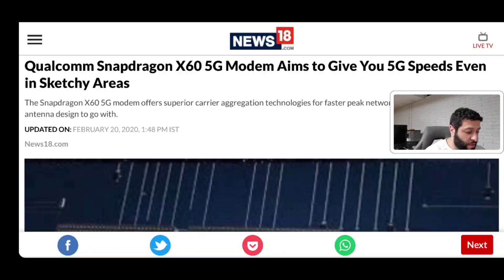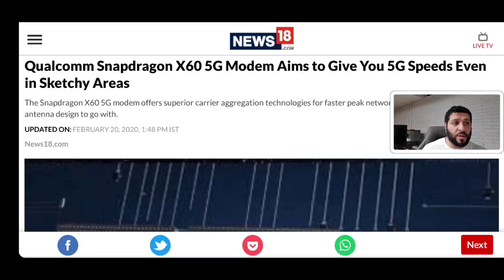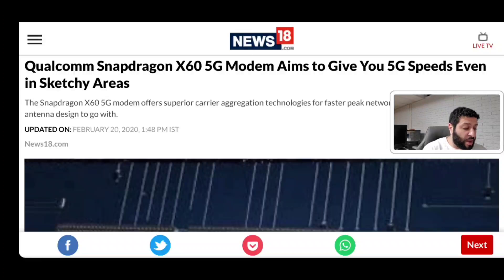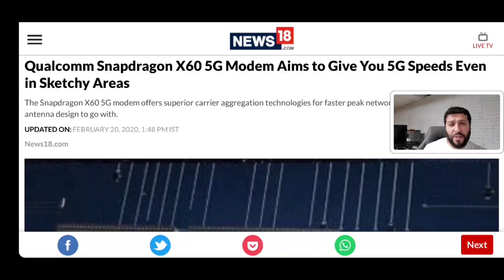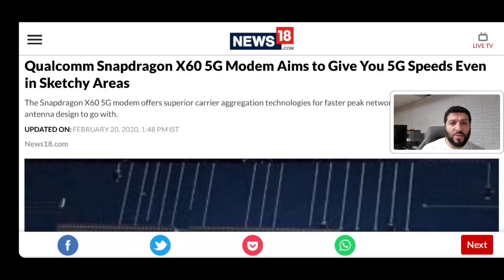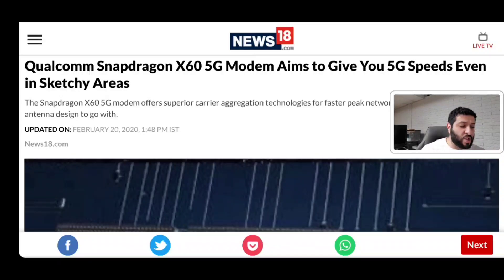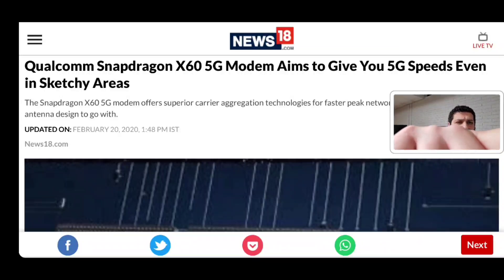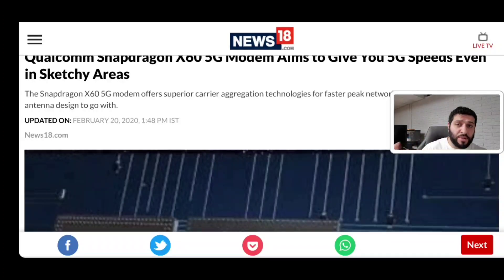Qualcomm X60 modem; game changing connectivity for wireless consumers!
Missed the Livestream podcast? No problem. Join the Replay Gang!

Connect with SMT and the SMT Nation on Discord and get in on the discussion: smt-nation on Discord;

Megadon is the social media of the future. Never need to change platforms again!